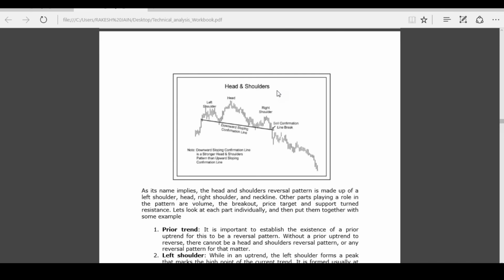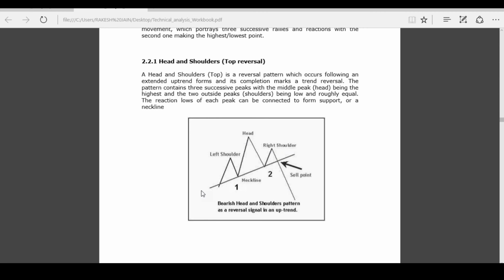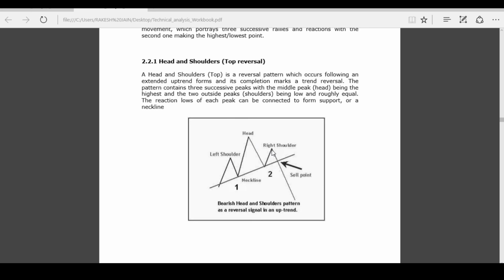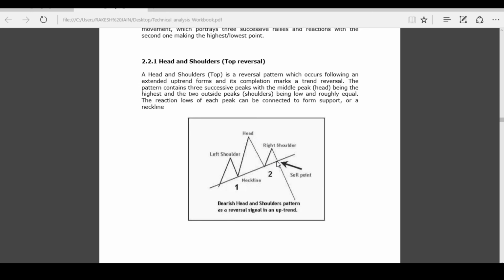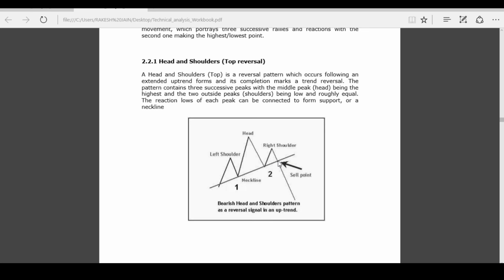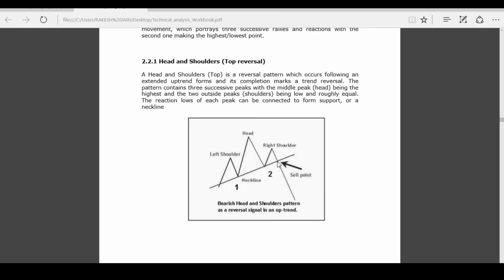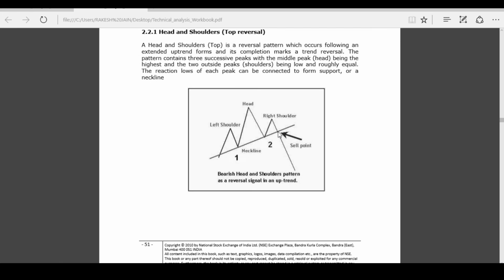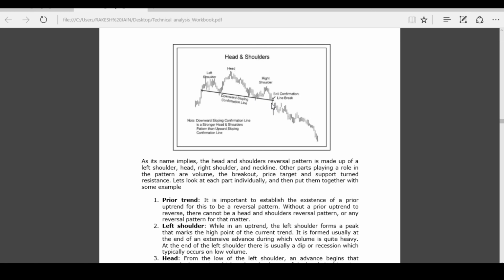5. Price Patterns and Indicators